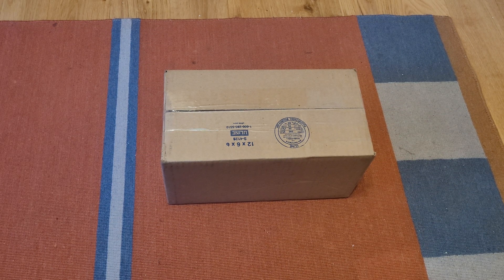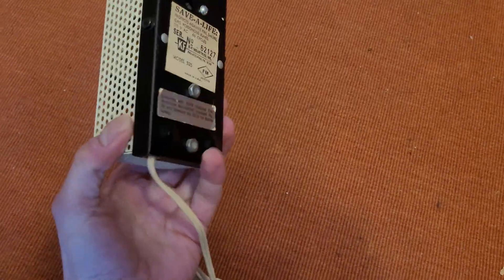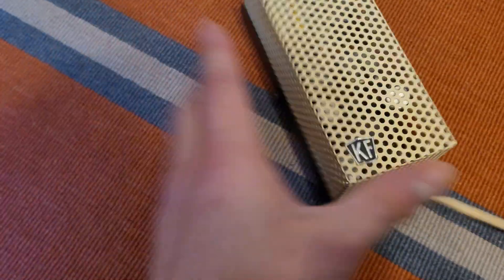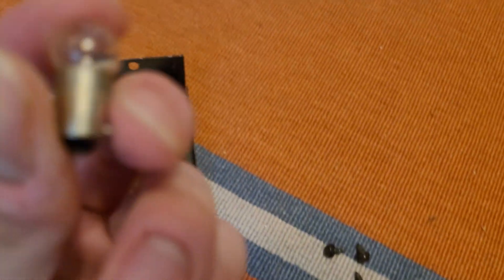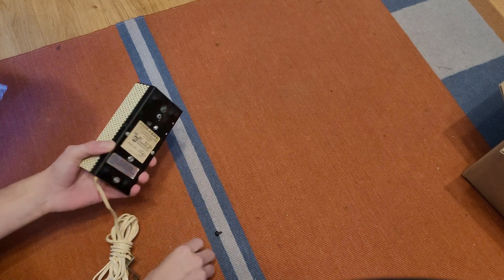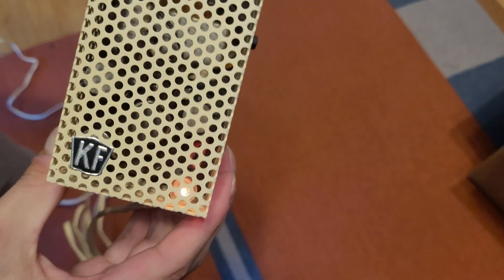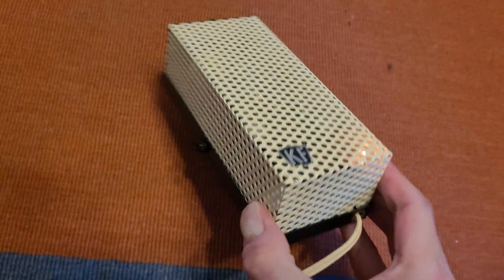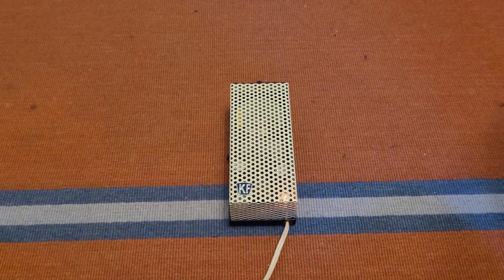K-F Industries 'Save-A-Life' 525 Smoke, Gas & Heat Detector | Unbox & Test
Unboxing and demonstration of a vintage K-F Industries smoke/gas/heat detector

This 'Save-A-Life' alarm was made by K-F Industries, Inc. of Philadelphia, PA in around 1970. The alarm is marketed as a smoke, gas, and fire detector however there is only a gas sensor and heat sensor on the PCB. I am unsure if the gas sensor also doubles as a smoke sensor, but as you can see I was unable to get it to sound with smoke. Also contains a Delta-Larm mechanical squealer horn and sounds in a very unique 120-HZ buzz tone. This is one of two K-F Industries models that have surfaced, the other being a large round smoke-only model. Very neat little unit!

0:00 - Unboxing
1:40 - Overview & History
8:30 - Testing
12:18 - Alarm Sounds
13:00 - Additional Details